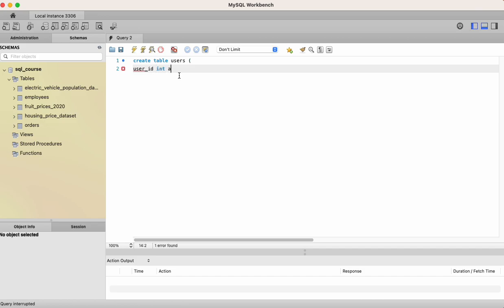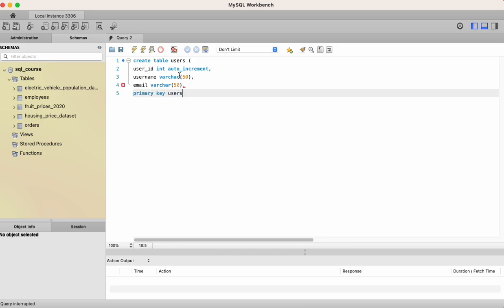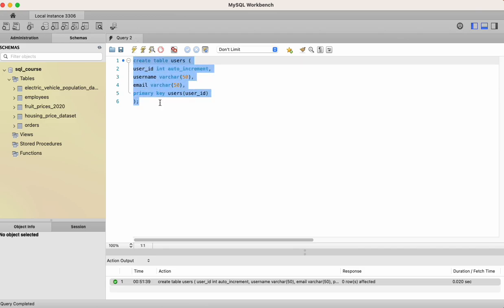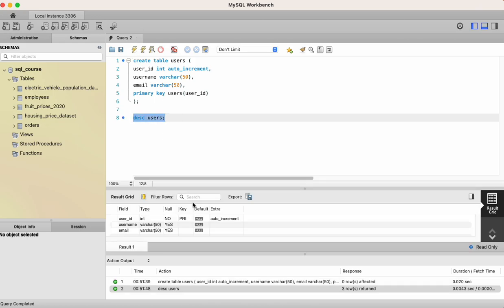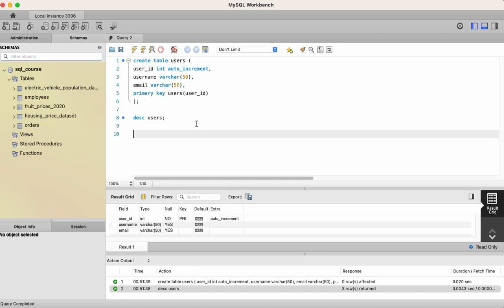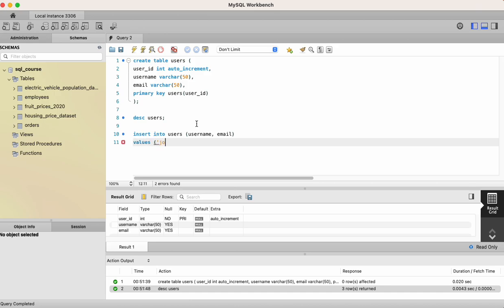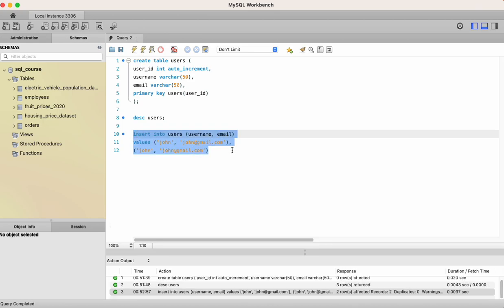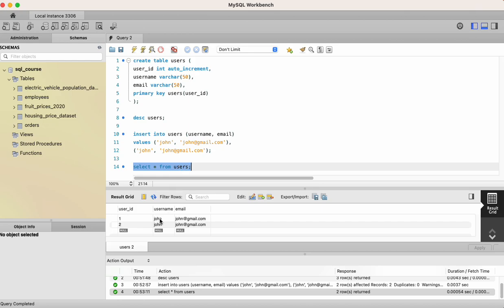How to create a primary key in MySQL